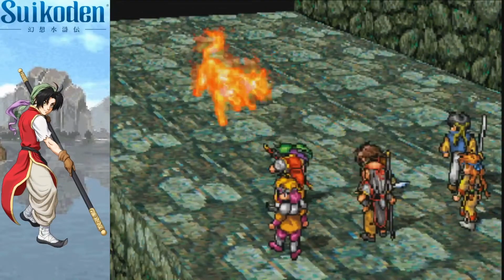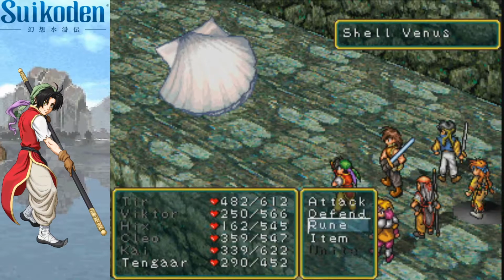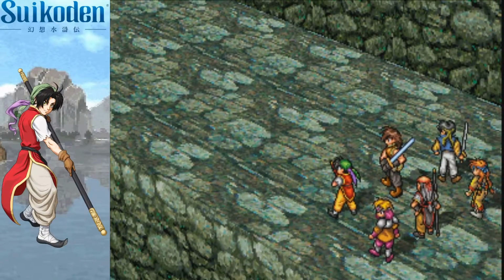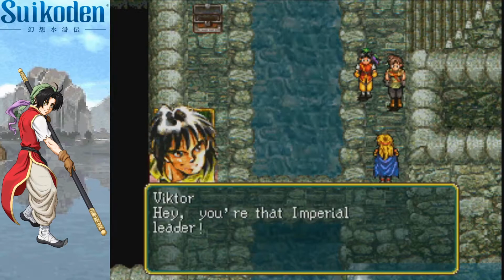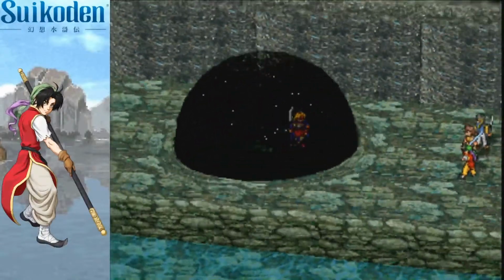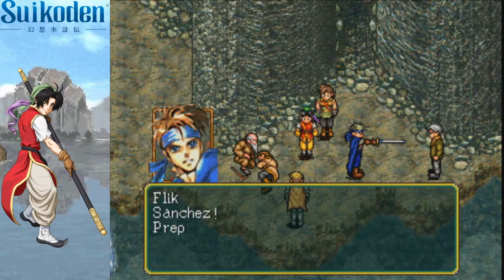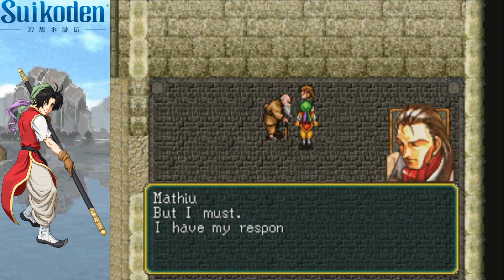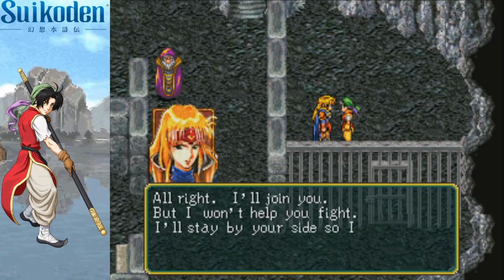Let's play: Suikoden: Part 36 - The lovely general Sonya Shulen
Welcome to our let's play of Suikoden! This will be a playthrough with commentary by me Nevercraven.
A game I played in my childhood and left a great impression with me that lasted throughout the years. I can wait to play through all the amazing moments again while gathering our 108 stars of destiny.

Story
The game centers on the political struggles of the Scarlet Moon Empire. The hero is a Scarlet Moon Empire general's son, who is destined to seek out 108 warriors (referred to as the 108 Stars of Destiny) in order to revolt against the corrupt sovereign state and bring peace to a war-torn land. The game is loosely based on the Chinese novel Shui Hu Zhuan, and features a vast array of characters both controllable and not, with over ninety characters usable in combat and many more able to help or hinder the hero in a variety of ways.

Game stats current game
Game: Suikoden
Genre: JRPG
Platform: Playstation
Language: English/Japanese
Developer: Konami
Publisher: Konami
Release: 15 december 1995

(Discord is a community server)